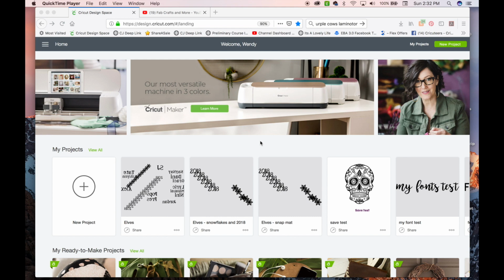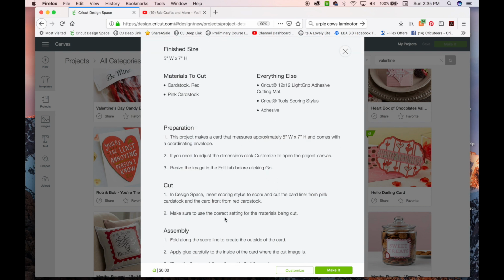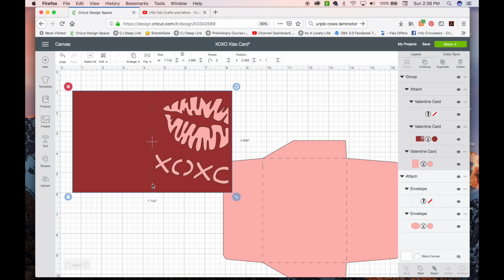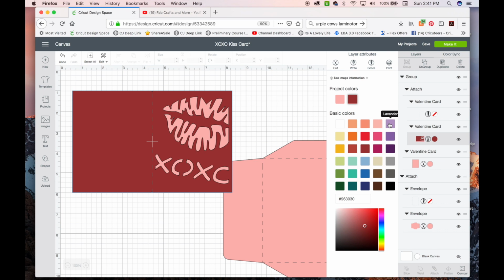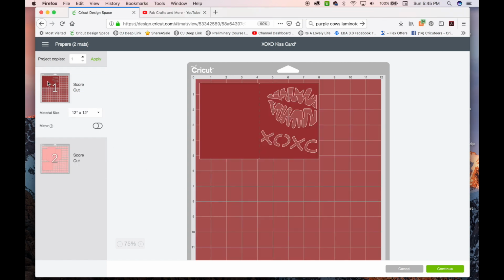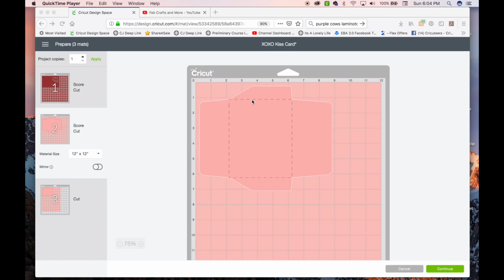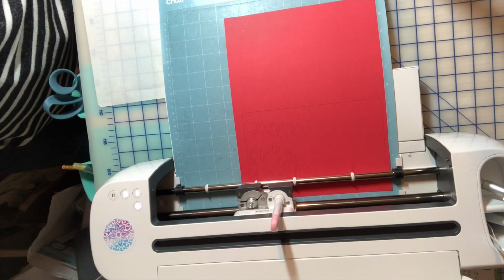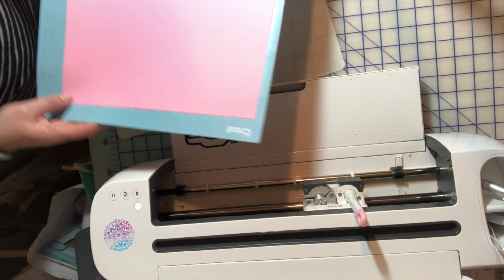How to make a Valentine card in Cricut Design Space - beginner tutorial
Are you new to Cricut? Here is an easy project tutorial to get you started in Design Space. Learn how to open a new project, cut paper cardstock and use the scoring stylus tool with your Cricut Maker or Explore Air cutting machine as we create a Valentine card from a Cricut Design Space project file.

Come join the Cricuteers Facebook group for more help and tips.

Buy supplies here:
Art Glitter Glue